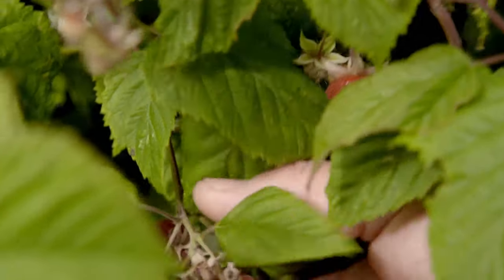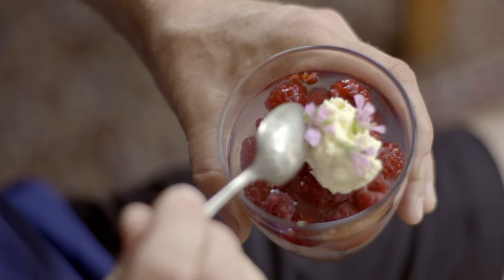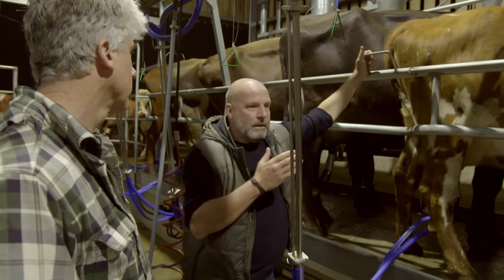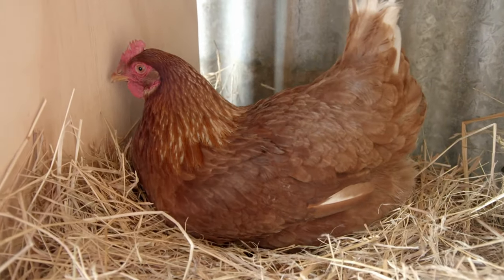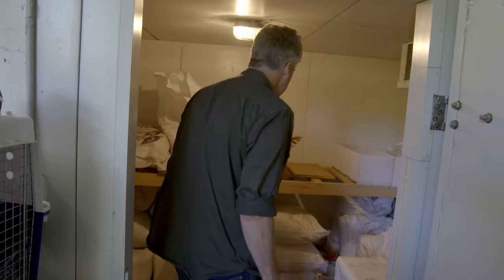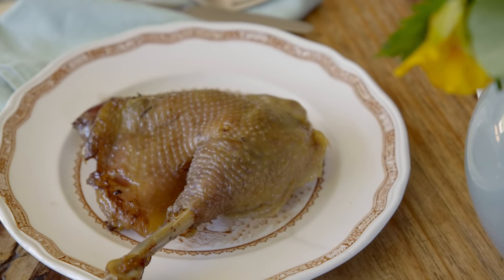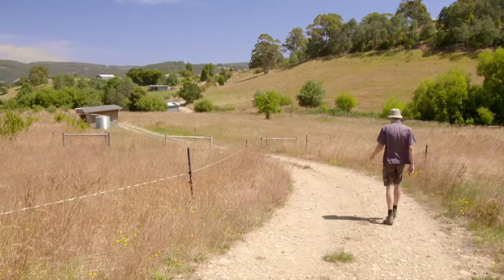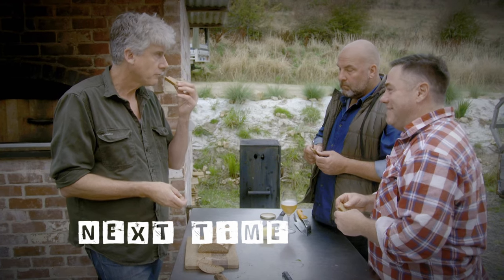Juicy Raspberry Harvest - Gourmet Farmer - Food Documentary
Explore Fat Pig Farm's vibrant summer, where our raspberry fields burst with flavors! Watch as we harvest and whip up delightful raspberry creations, showcasing the joy of summer fruits. Join our berry adventure for a taste of seasonal bliss.

Gourmet Farmer follows Matthew Evans as he swaps city life for small farm living in Tasmania, aiming to connect directly with food by growing and rearing it himself. Despite his inexperience in farming, his journey is a testament to the belief in local produce and the joys of sharing home-grown feasts with friends.

Welcome to Banijay Food, your ultimate culinary hub for mouthwatering cooking shows that serve up a feast for your senses. 🍲 🌮

Indulge in the world of gastronomy with full episodes and series featuring renowned chefs and irresistible dishes. From the delightful Mary Berry Everyday to the eccentric World's Weirdest Restaurants and the intense culinary battles of My Kitchen Rules, Banijay Food is your passport to a flavourful journey!